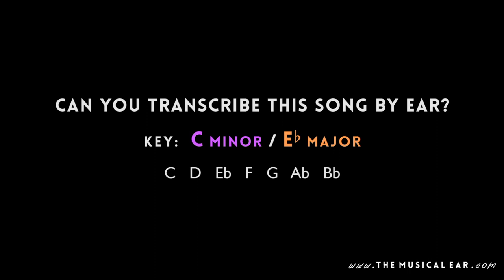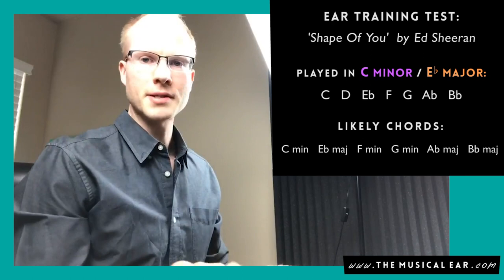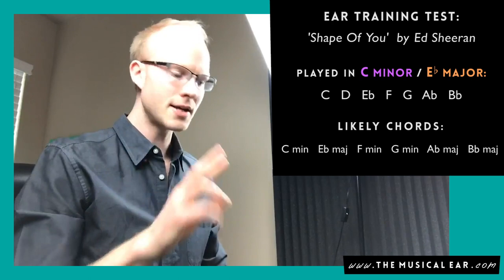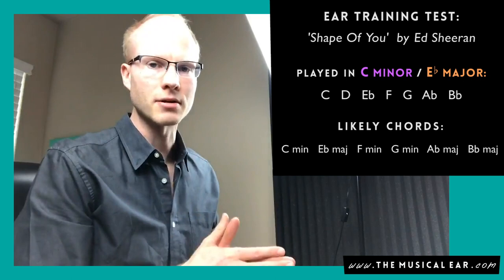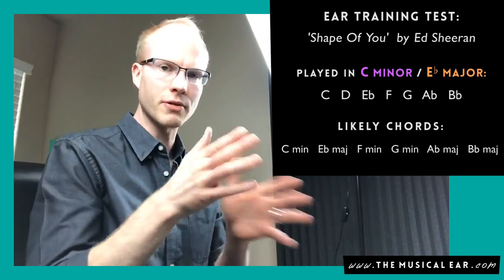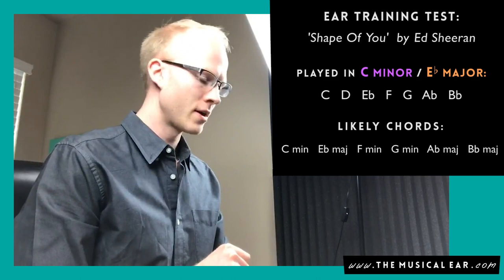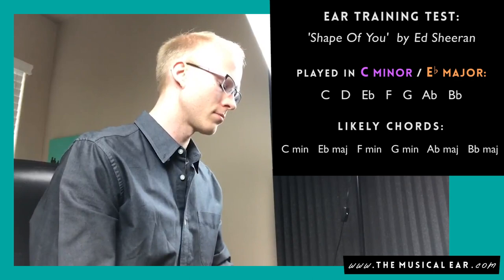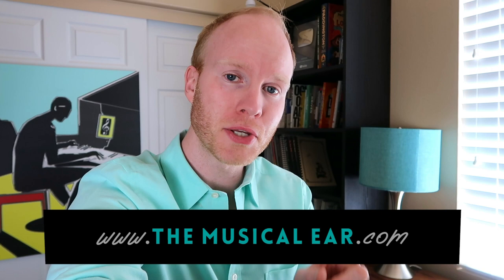HOW TO PLAY PIANO BY EAR (Ed Sheeran 'Shape Of You' case study)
4 step by step videos that will show you:
– Why most musicians don’t learn to play music by ear (at least not to a significant level)
– How to transcribe a song by ear the right way (without using your instrument)
– How to transcribe all music in the same key (including major and minor songs)
– The 6 intervals you need to recognize to play by ear (hint: you don’t need to know all 12 intervals to play by ear)
– ‘Common shapes’ explained – learn to spot the common melodic patterns that most songs use.